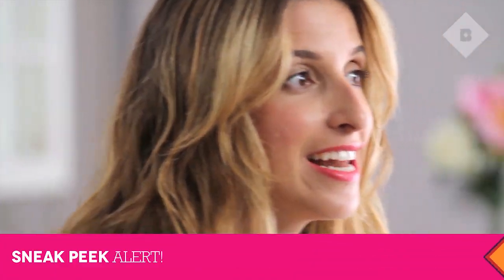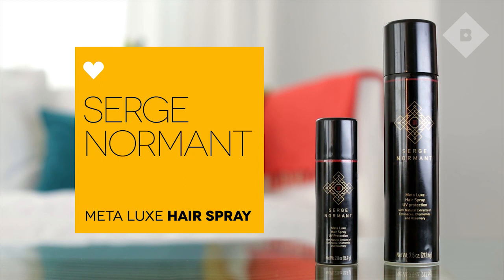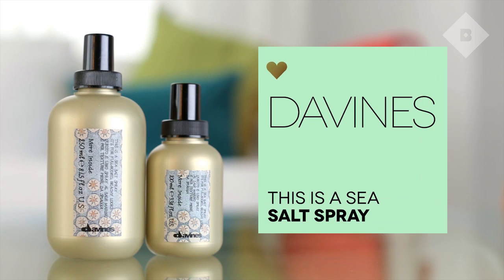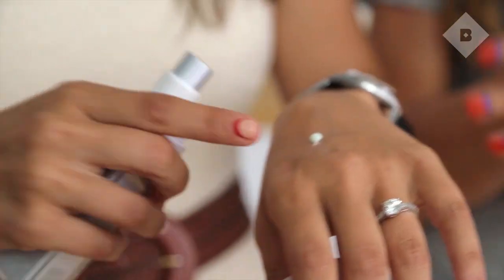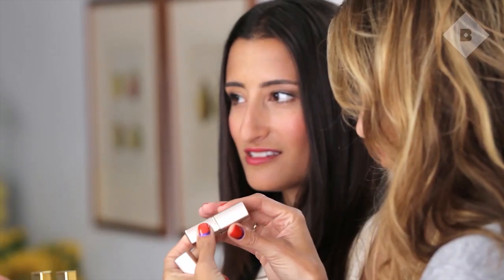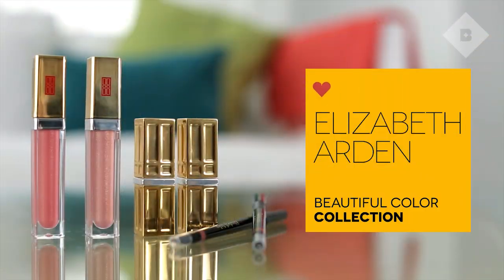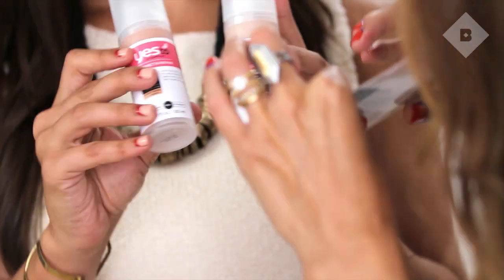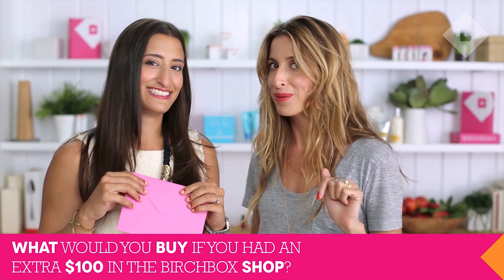Birchbox Sneak Peek: September 2013!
Find out Birchbox's September 2013 theme, plus some of the products our members will receive in this month's box. We're also thrilled to announce a special treat in honor of our third anniversary! Watch the video to find out how you could get your hands on 1000 Birchbox points, worth $100 in our Shop—just for being a member.

ENTER TO WIN: We want to know: What would you spend an extra $100 on? We'll pick one commenter at random to win the sampled products featured in this video. Winner will be notified via YouTube message by September 30.

Products:
Samples:
Davines this is a sea salt spray: Available soon at Birchbox.com
Yes To Grapefruit CC Cream: Available soon on Birchbox.com

Elizabeth Arden Cosmetics Beautiful Color Precision Glide Lip Liner: Available soon on Birchbox.com
Elizabeth Arden Cosmetics Beautiful Color Moisturizing Lipstick: Available soon on Birchbox.com